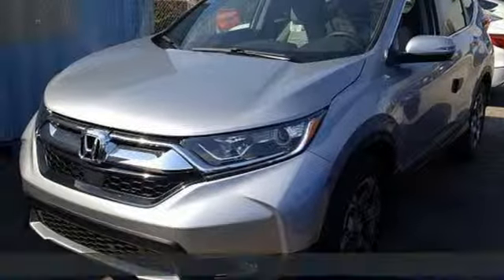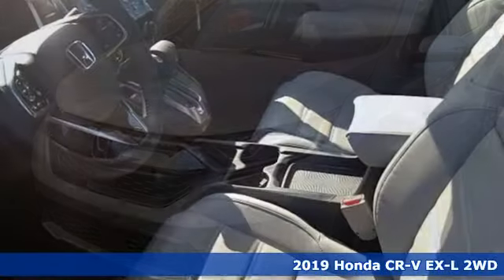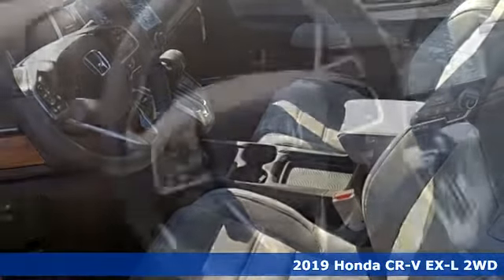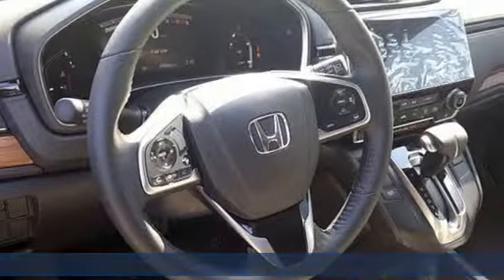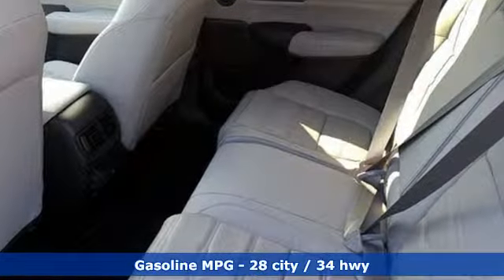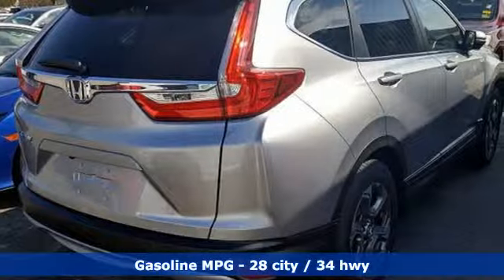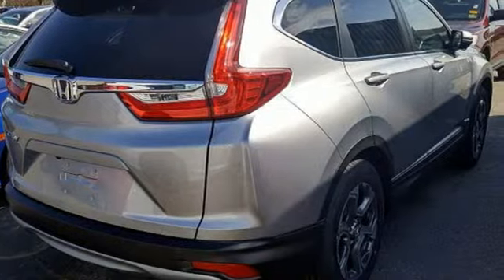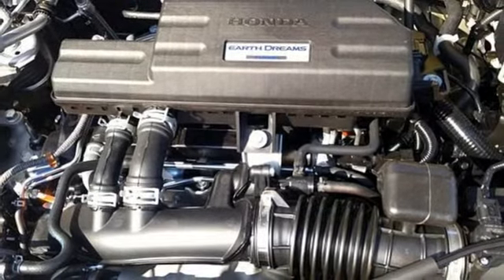New 2019 Honda CR-V Virginia Beach VA Norfolk, VA #2191528 - SOLD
Year: 2019
Make: Honda
Model: CR-V
Trim: EX-L
Engine: 1.5L I4 DOHC 16V
Transmission: CVT
Color: Silver
Interior: Gray
Stock #: 2191528
VIN: 5J6RW1H89KA022429

Address:
3516 Virginia Beach Blvd